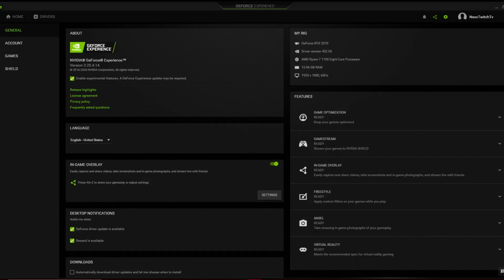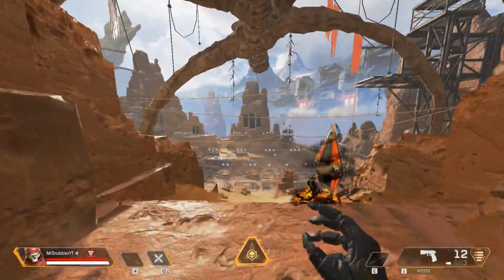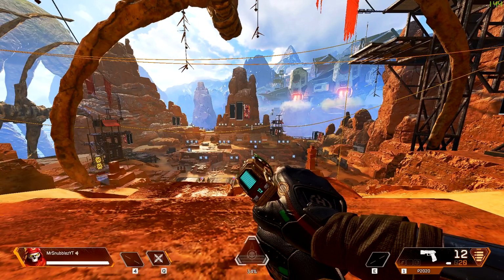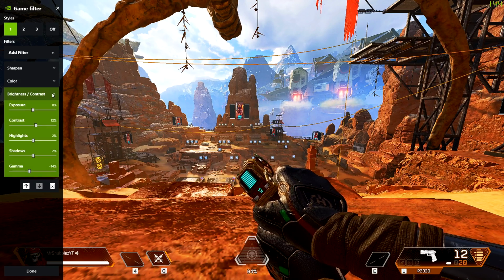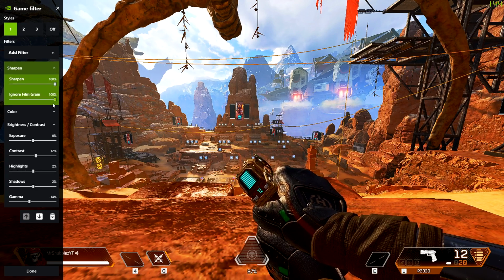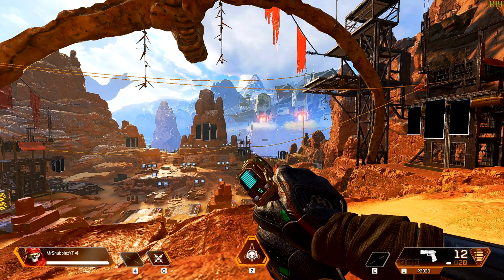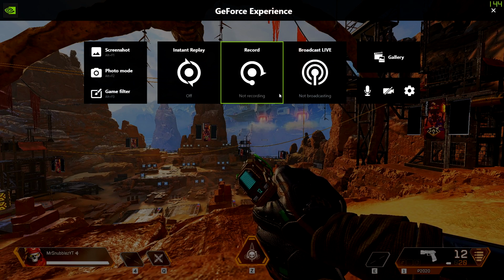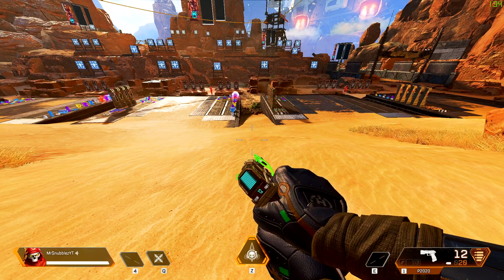BEST APEX LEGENDS COLOR FILTER (Nvidia GameFilter) DEAD BY DAYLIGHT TOO! SEASON 6! 2020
This filter will only work for Nvidia's Graphics card.

Remember to update your drivers!